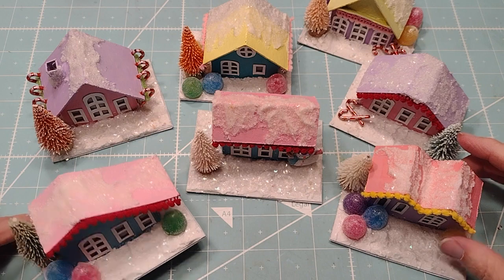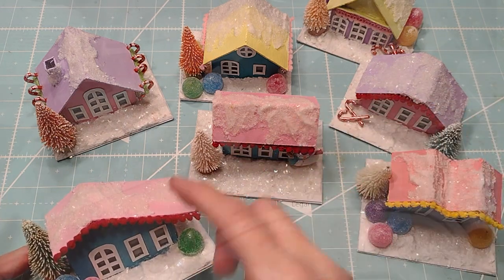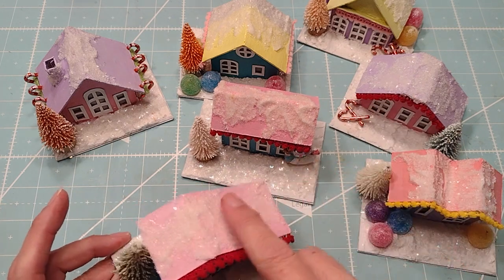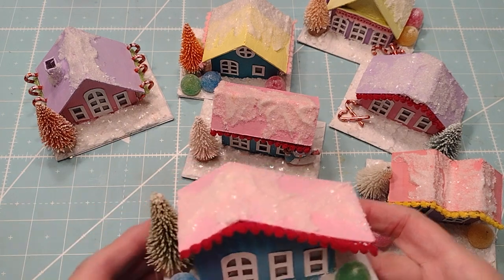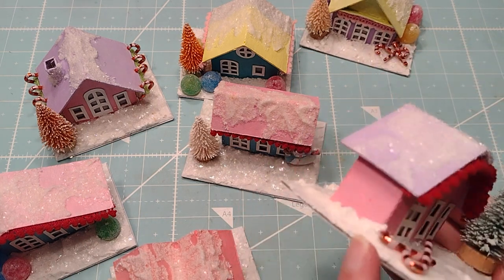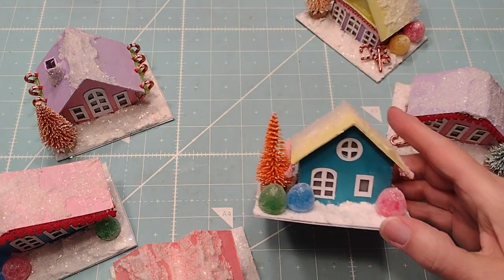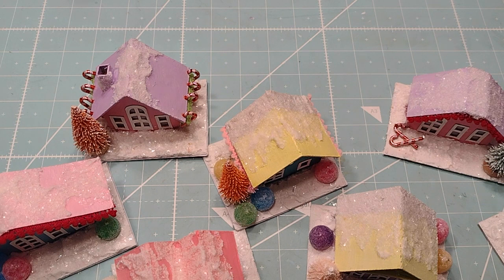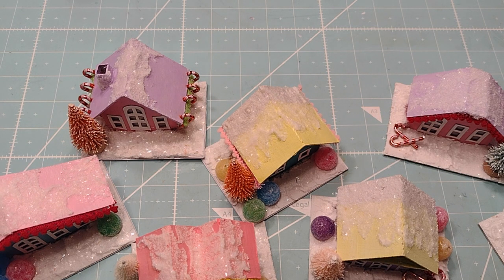Adorable, Kitchy Putz Houses CRAFT SALE Hot Seller!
Putz Houses on Amazon

LABEL STAMPS ELIZABETH CRAFT
SOUTHWORTH LINEN PAPER 24 lb. cotton